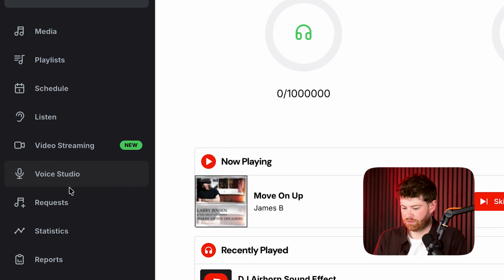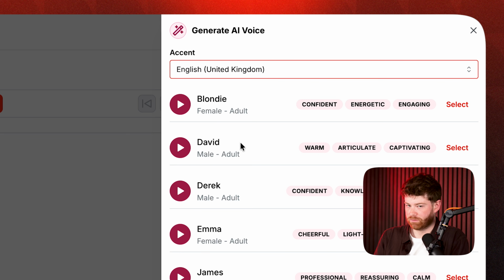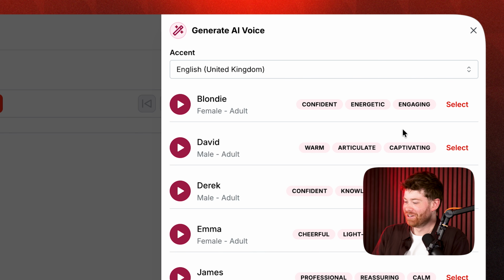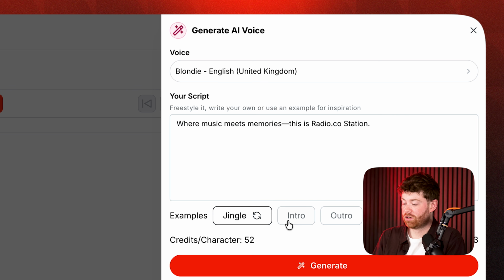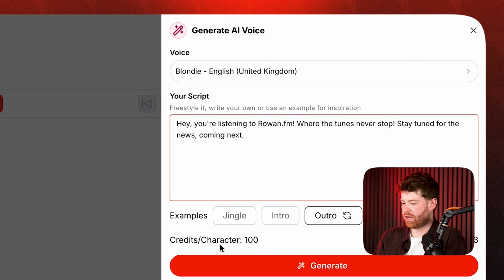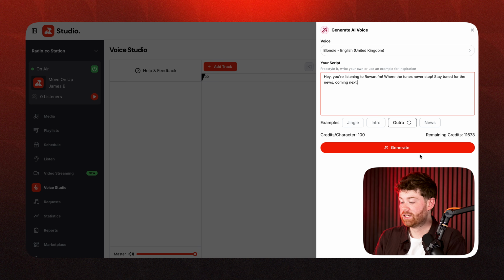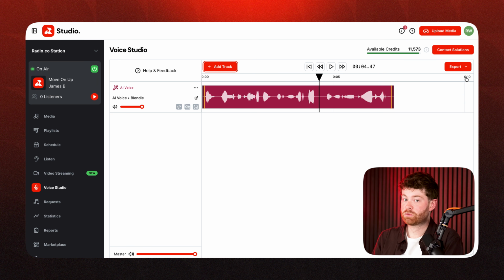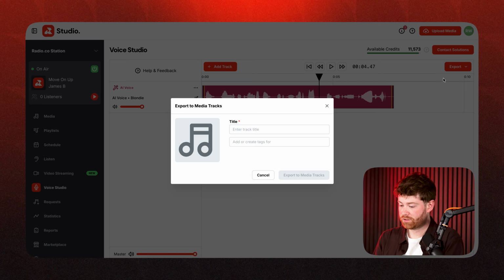How to Generate AI Voiceovers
Looking to generate an AI voiceover for your radio ad or link?